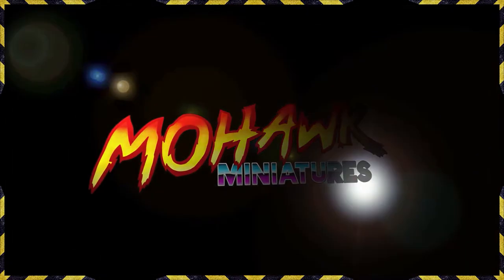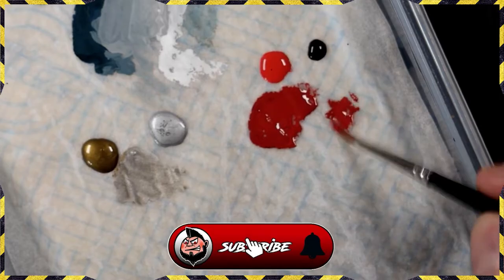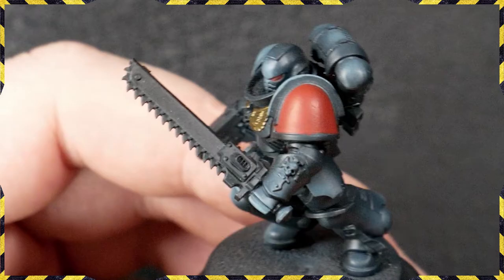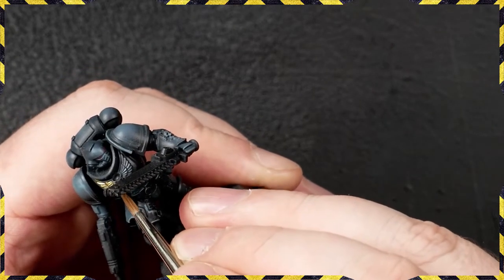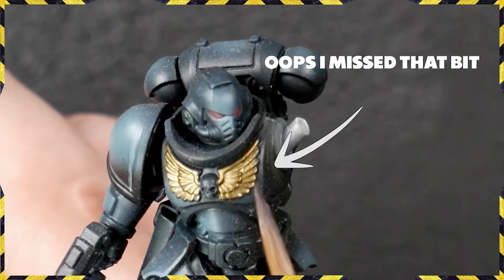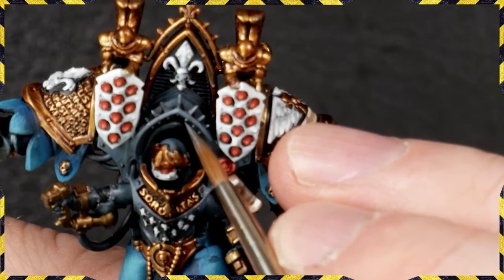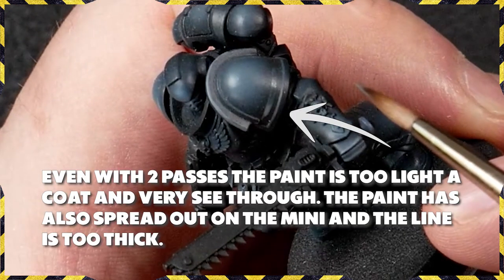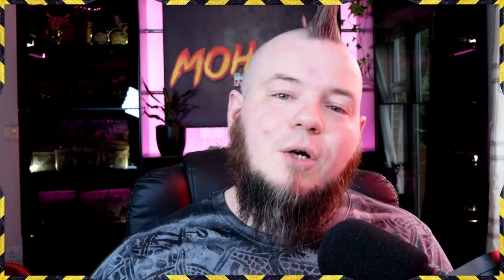Thin your paint PROPERLY - the ULTIMATE guide to Easy paint flow!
Ever been told to just "Thin your paint" but that was all? Ever been told anything about milk? Well lets bust a couple of painting myths here in this simple to follow guide to paint anything!

If you’ve enjoyed this video then consider coming over and watching live! I’m on air 4 days a week, with monthly giveaways where you can win hobby vouchers and minis painted by me! If you’ve got any hobby related questions ask and get real time answers!

Tuesday  21:00 - 23:30
Thursday 21:00 - 23:30
Saturday  11:00 - 14:30
Sunday    21:00 - 23:30